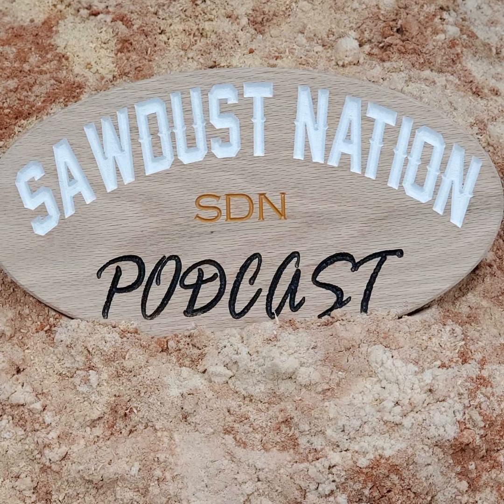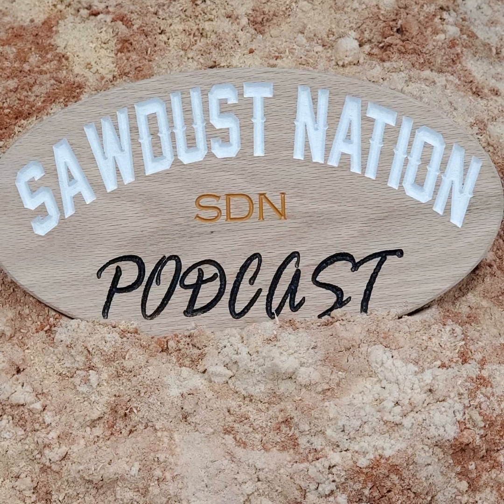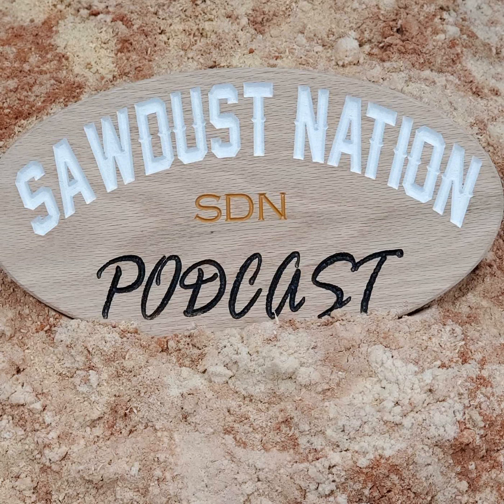Suck It Up!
Don't let the title fool you, this episode doesn't suck! We start off with a little shop talk, then go right into some topics. We talk about shop dust collection systems and shop vacuums. Then move right into future tools we would like to have in the shop. Of course, it wouldn't be an episode without taking a trip down a few rabbit holes.

Special Mentions:
Ptrees Workshop

Companies Mentioned:
Tools Today